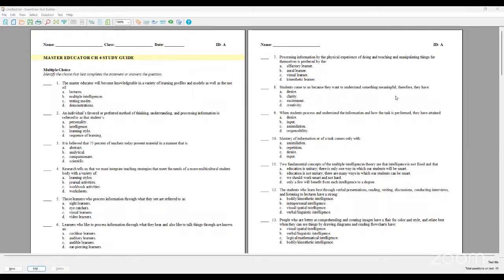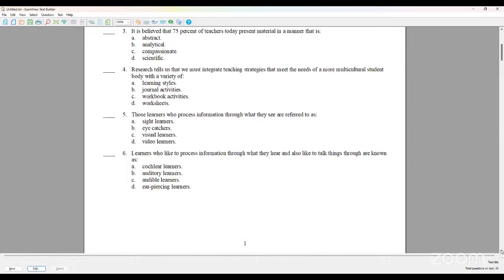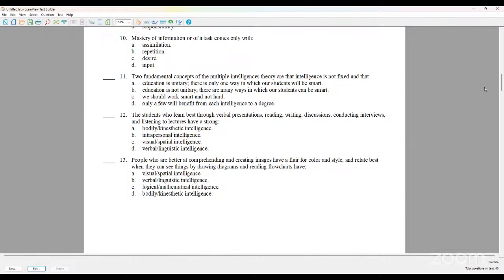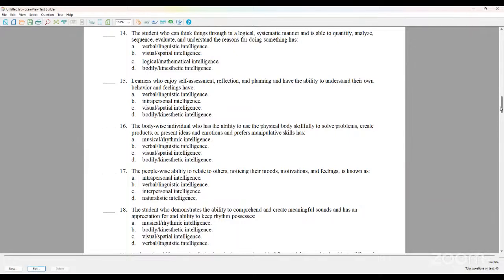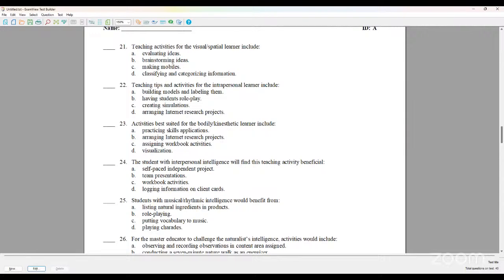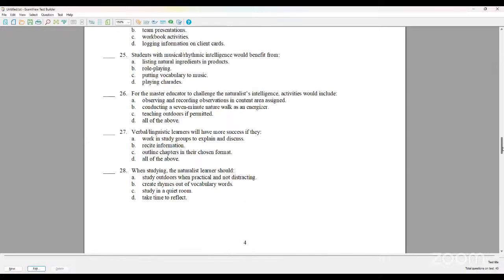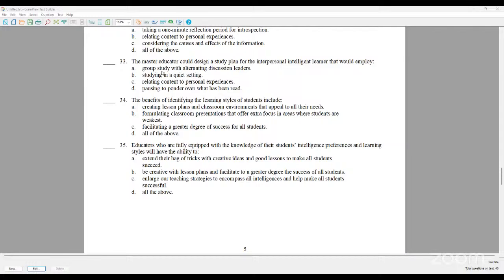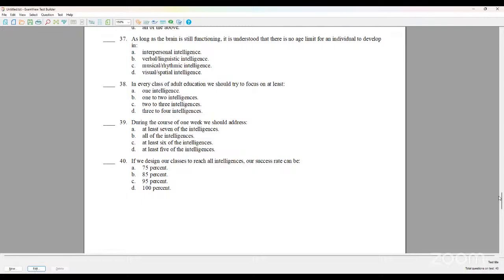DCI MASTER EDUCATOR CH 4 AND COSMETOLOGY